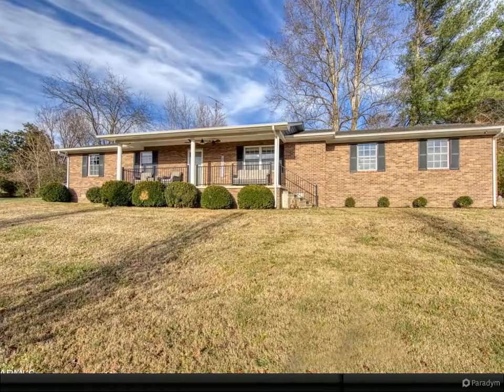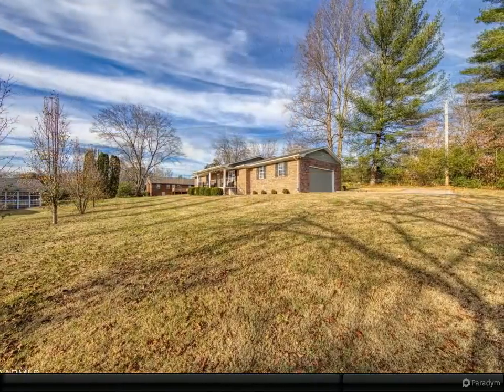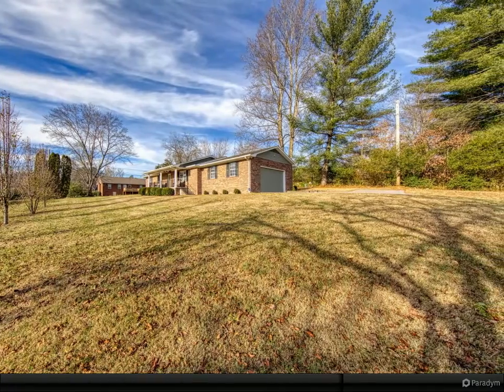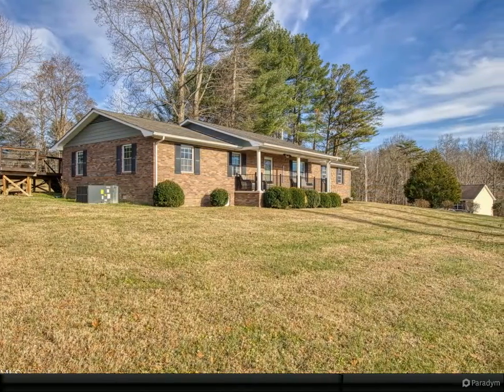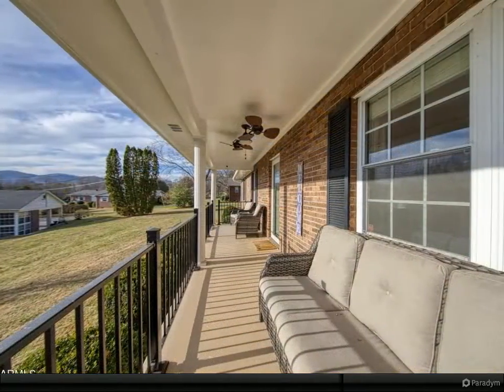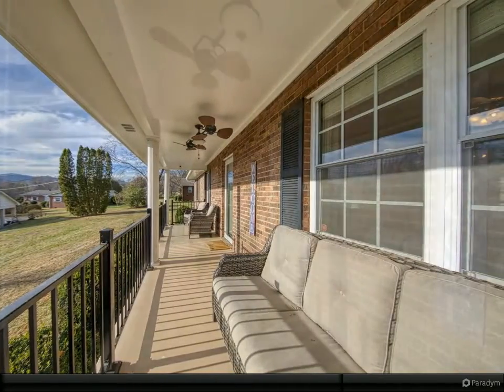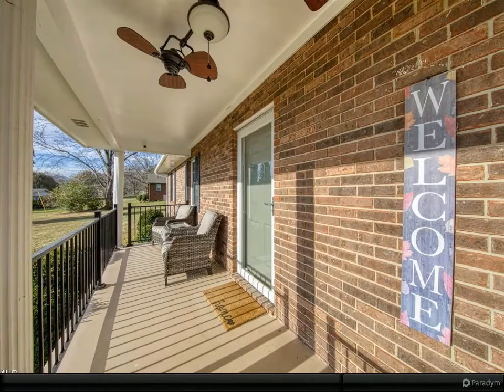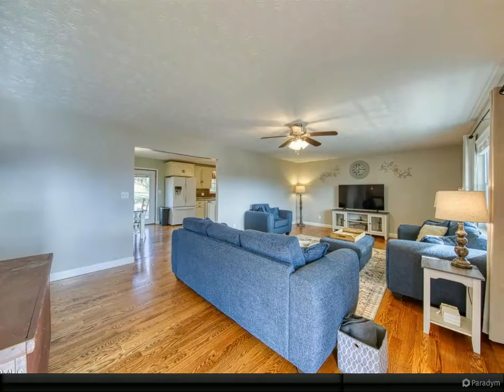216 Longview Drive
2 full bath